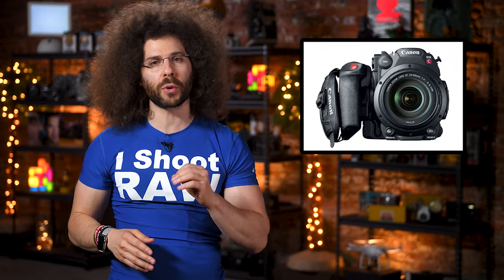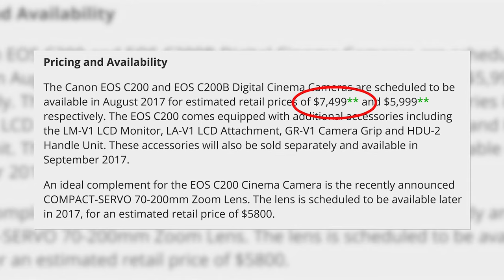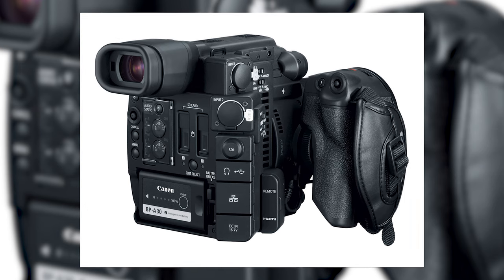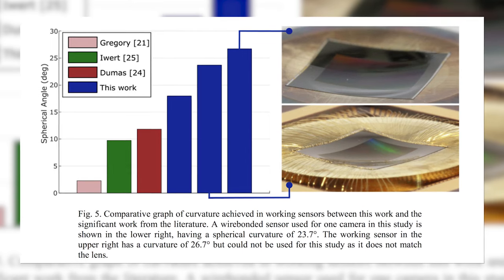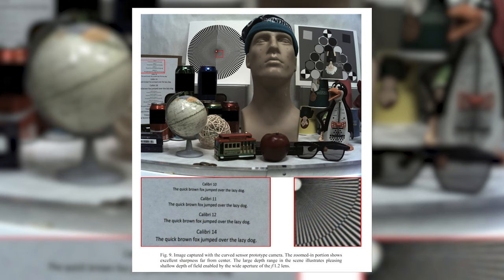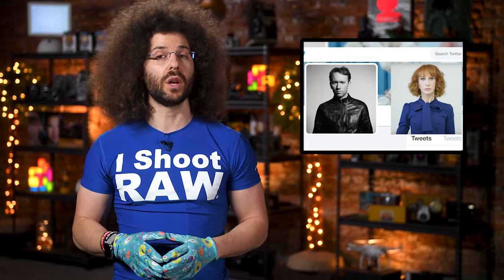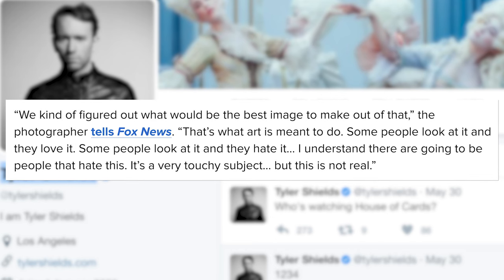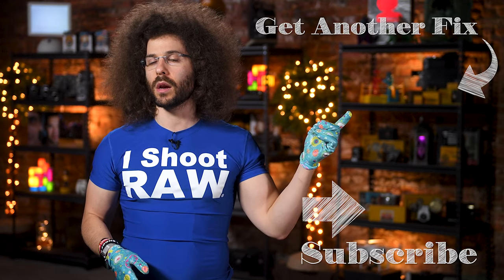PHOTO NEWS FIX: Kathy Griffin Photo Reaction, CANON C200 Emerges in 4K & CURVED Image Sensors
This is your PHOTO NEWS FIX for June 2nd 2017: Kathy Griffin Photo Reaction, CANON C200 Emerges in 4K & CURVED Image Sensors

My goal has been and always will be to create “fun and informative” content to help photographers / videographers of all skill levels.

I create photography tutorials, photography how to, photography DIY and much more.  Whether you own a DSLR or Mirrorless Camera, shoot photos, video or both i’m here to help.  It doesn’t matter if you own a Nikon, Canon, Sony, Pentax or any other make of camera.